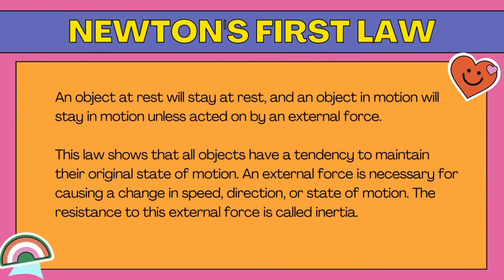physci- newton's 3 laws of motion